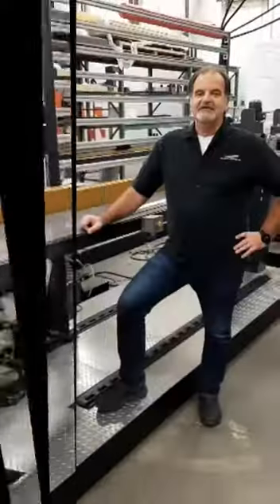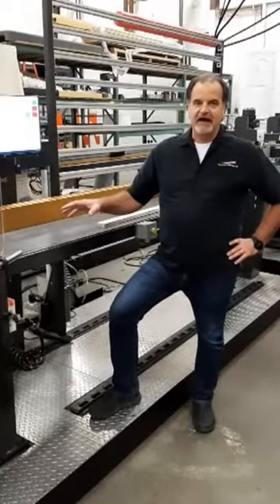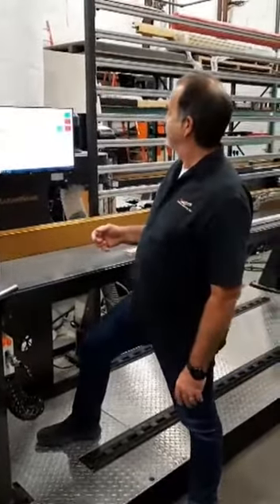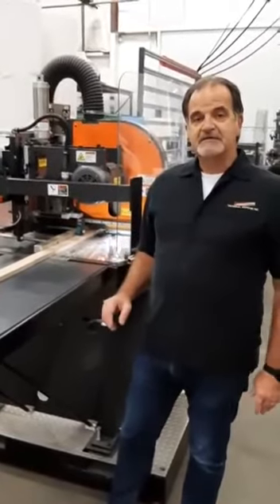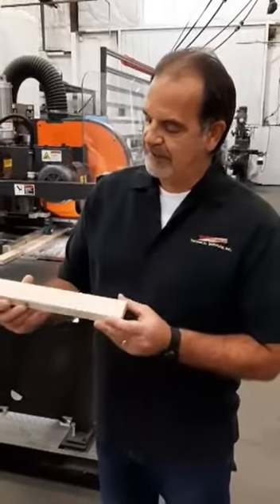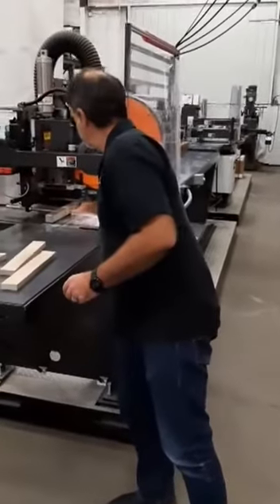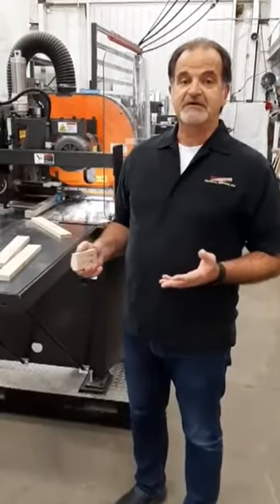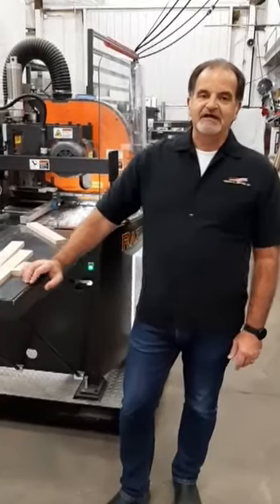RazorOptimal Pocket Hole Saw System By RazorGage A Full Demonstration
RazorGage produces both a standard RazorOptimal optimizing saw and an industrial pocket hole machine option. With the RazorOptimal pocket hole drilling saw, face frame parts come off the machine ready for assembly making this a great tool for cabinet making.

The RazorOptimal programmable saw system with the industrial pocket hole machine option is just one of our many professional woodworking tools. It is fully customizable and capable of transforming your cutting operation. With the precision of our RazorGage ST Automatic Saw Measuring System and the power of our pocket hole drilling down-cut saw, we created a highly accurate, optimizing saw system to streamline your processes unlike any other pocket hole drilling machine on the market.

The RazorOptimal pocket hole cutter features specialized crayon-defecting technology, enabling cut optimization and minimizing the amount of good stock going to waste while attempting to get rid of defective spots. First, the operator marks defects on the material. Then, the saw system scans the material for crayon marks and optimizes remaining parts to fit into the defect-free areas. This automatic defect detection feature means avoiding splits, knots and other wood defects without wasting quality materials.